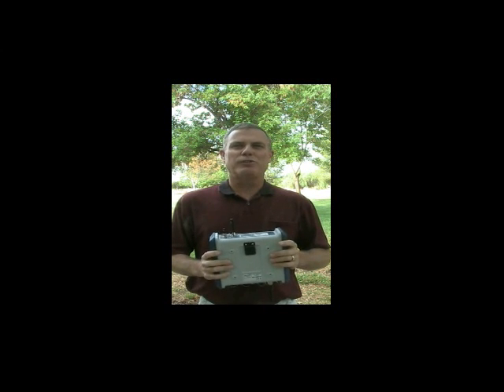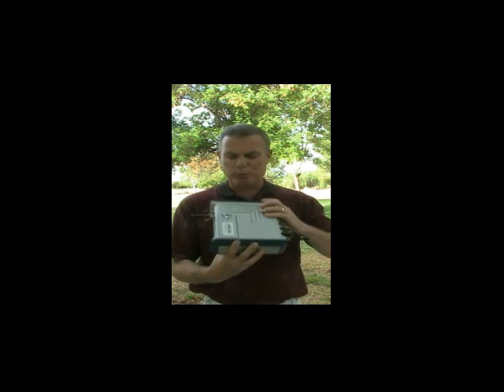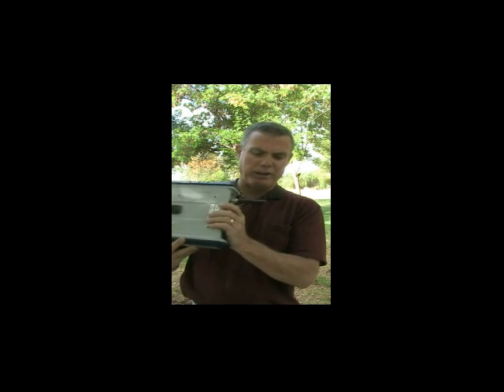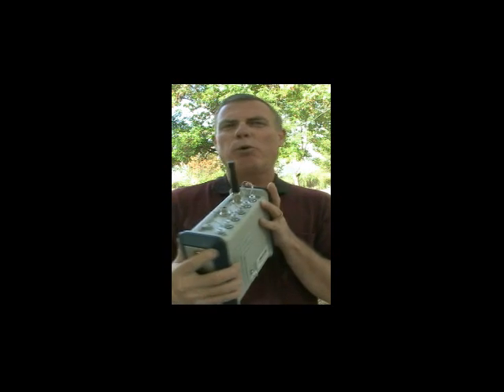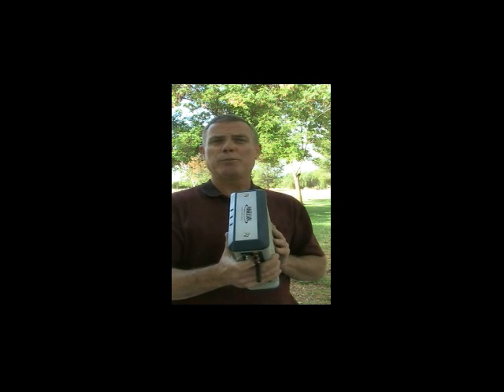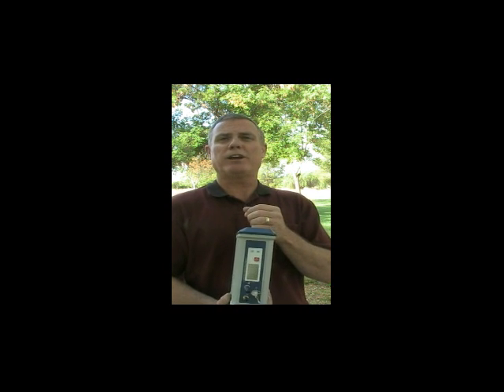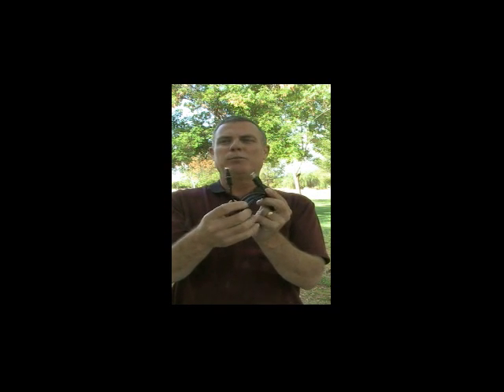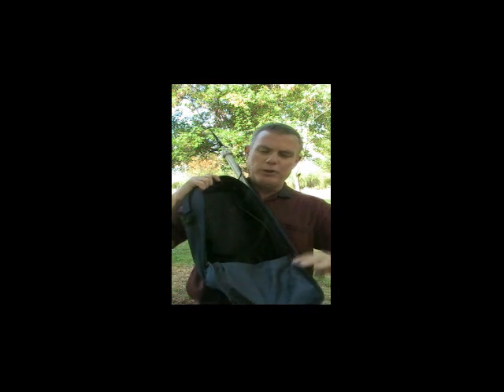ProFlex 500 Video Tour - Rugged Flexible GNSS receiver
Watch an informative ProFlex 500 GNSS product overview. Our Technical Support Manager, Joe Sass describes here all the features and accessories of the latest Magellan Professional GNSS receiver, including the BLADE technology embedded in this flexible rugged high-performance positioning solution.